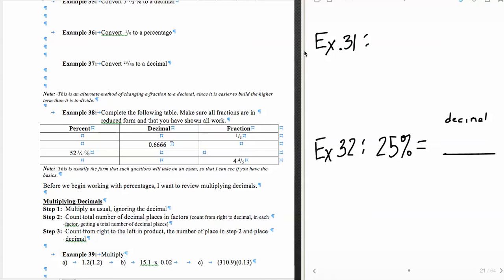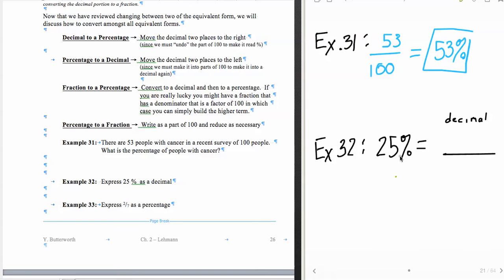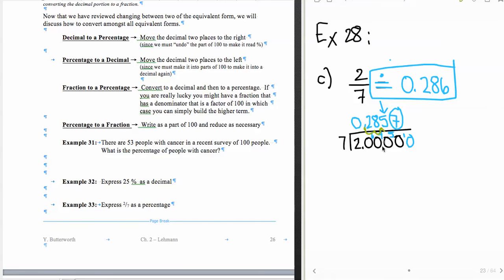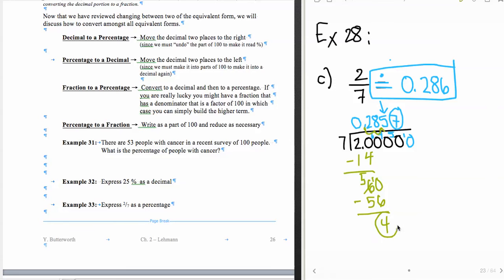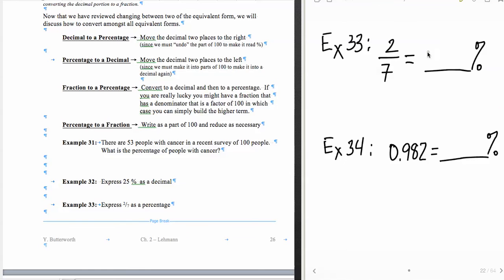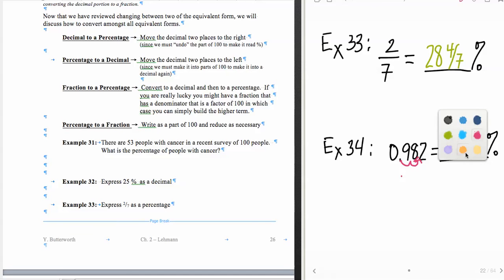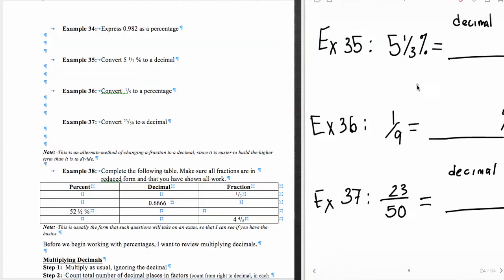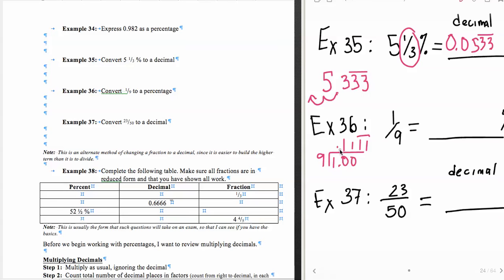§2.5 con'd Conversion Amongst Equivalent Forms